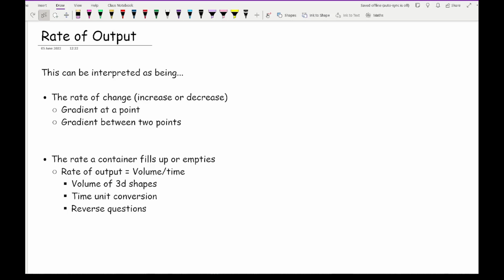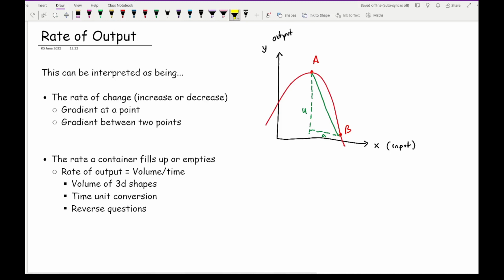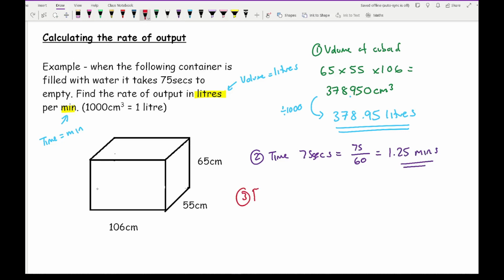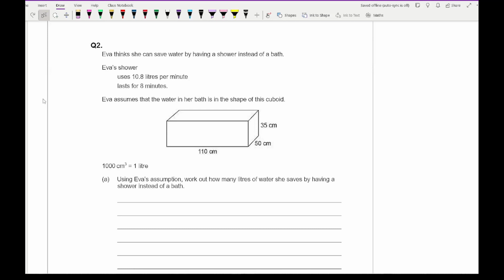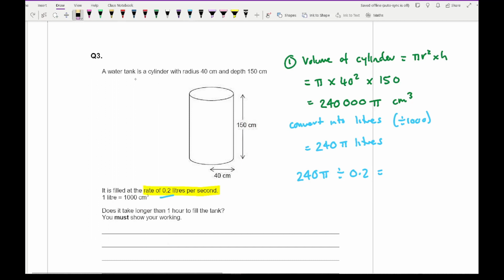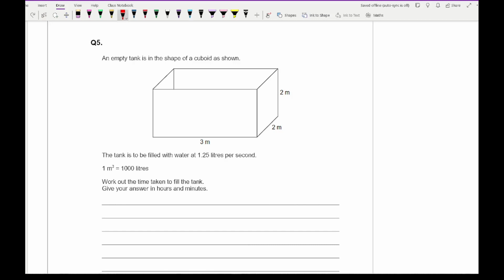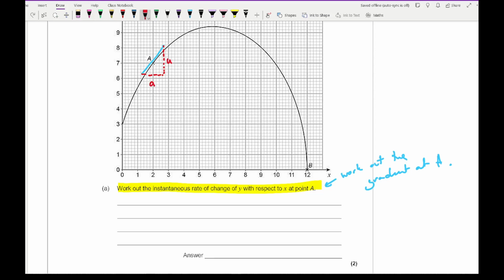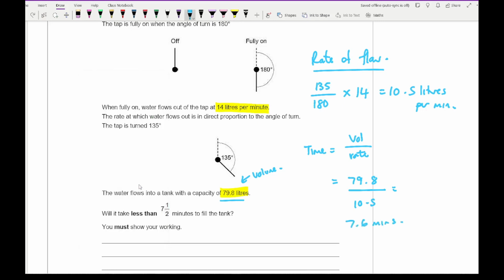GCSE Maths: Rate of Output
Goes over what is meant by "rate of output" before going through some past exam questions. also see

Proportion:
inverse Proportion: